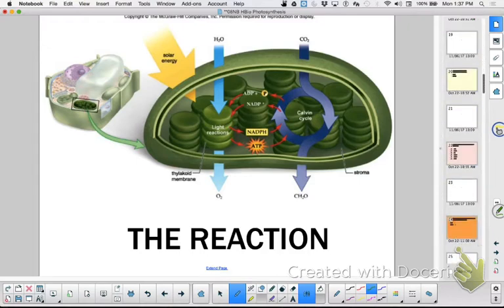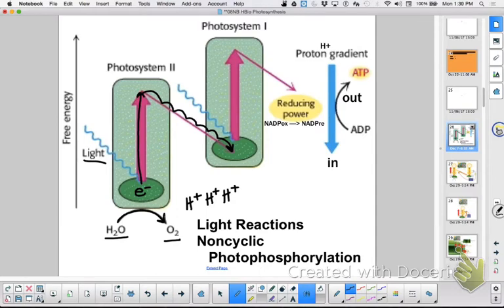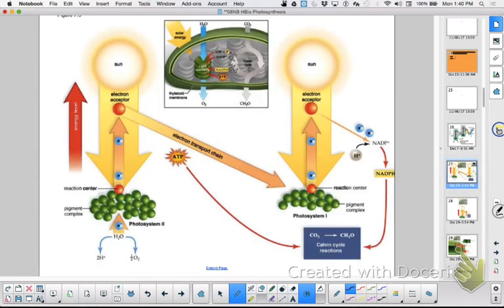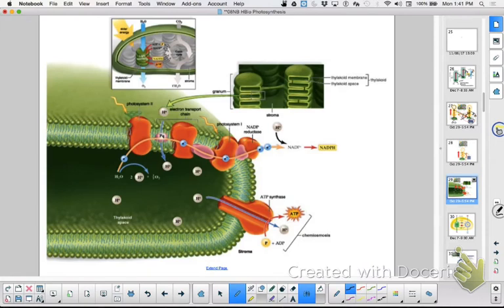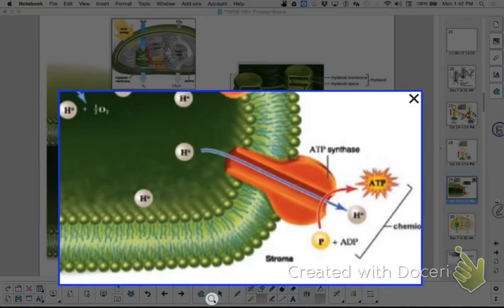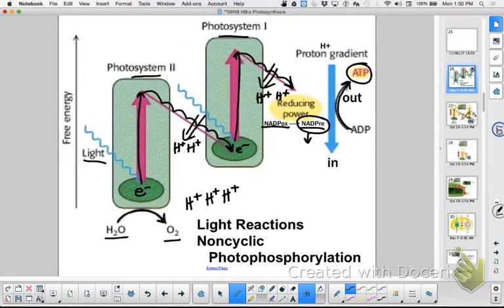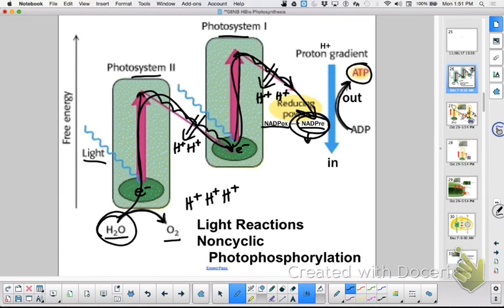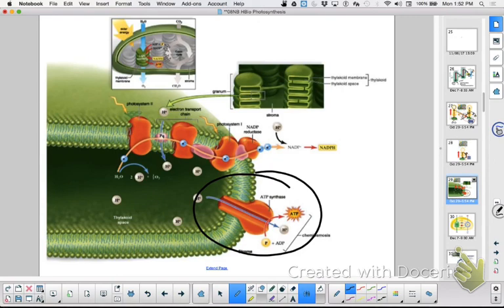*HBio 8.2, Part 2 The Light Reaction